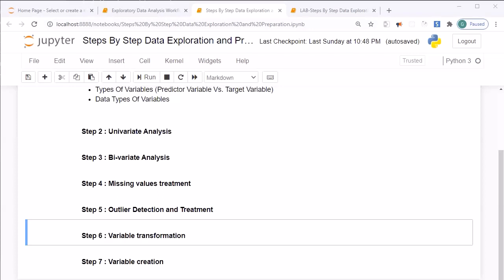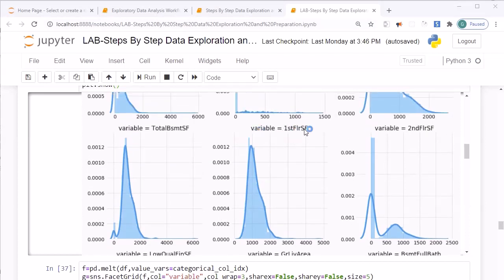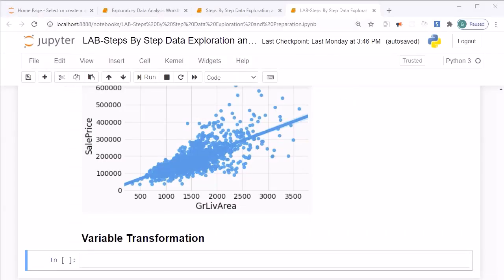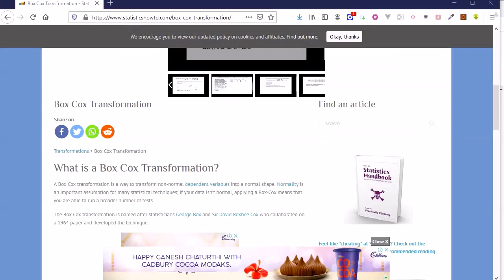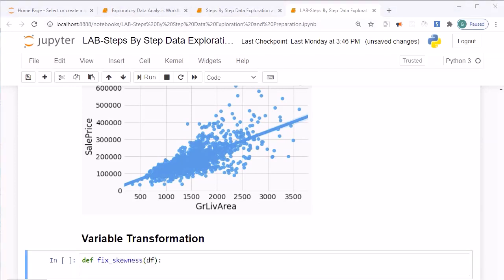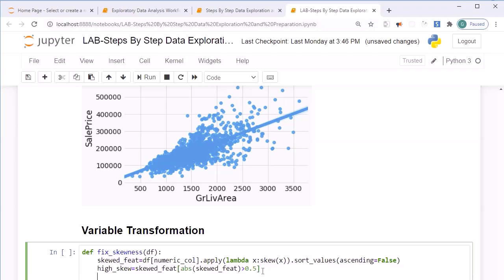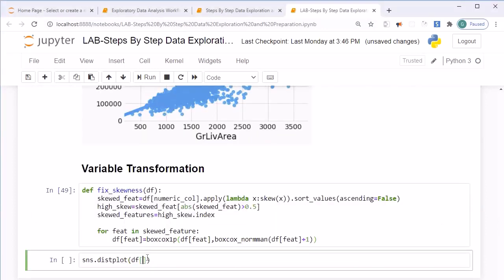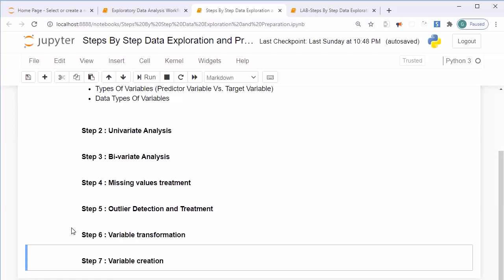EDA - Step 6 : Variable transformation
**Video Description:**

Welcome back to our EDA (Exploratory Data Analysis) series! In this sixth installment, we dive into the critical topic of variable transformation. Understanding how to properly transform variables can significantly enhance your data analysis process and improve the performance of your models. Join us as we explore the different techniques for transforming variables, including normalization, standardization, and more. We’ll provide real-world examples and step-by-step guidance to help you apply these concepts to your own datasets. Don’t miss out on this important aspect of data analysis!